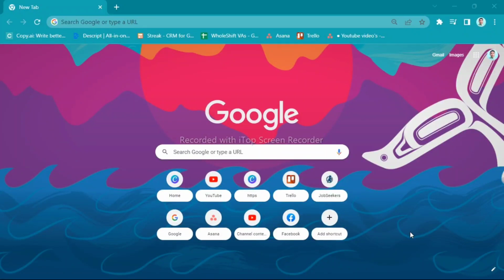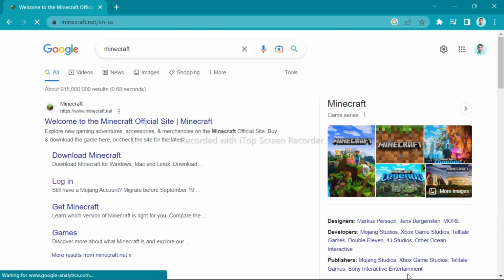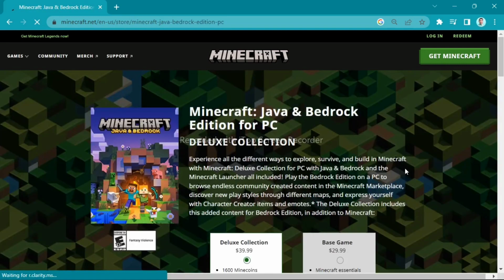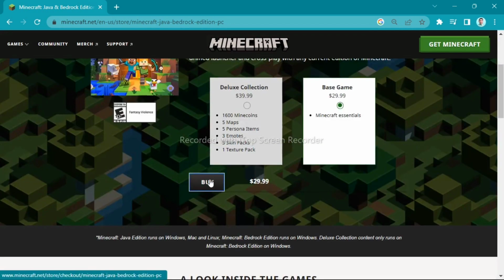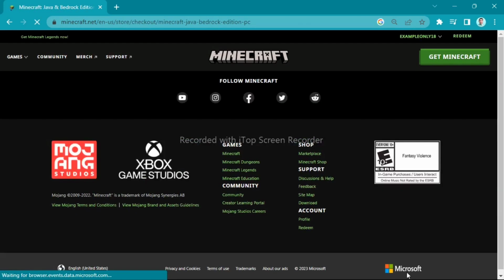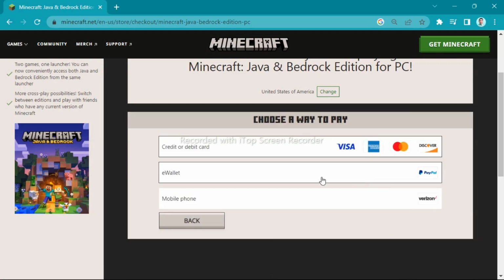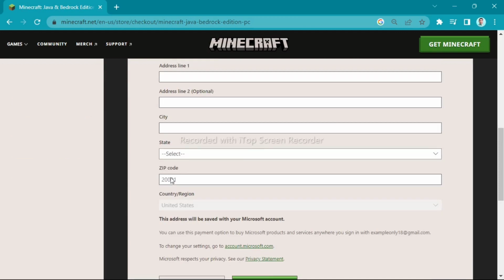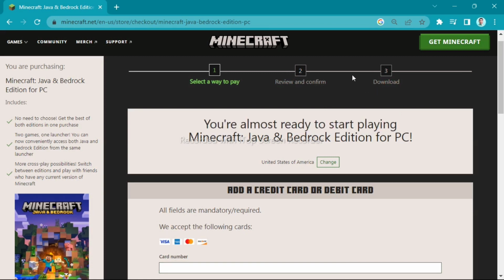How To Buy Minecraft Java Edition & Bedrock Edition!!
In this video I'll show you How To Buy Minecraft Java Edition & Bedrock Edition! The method is very simple and clearly described in the video. Follow all of the steps & you will know how to buy minecraft on pc.